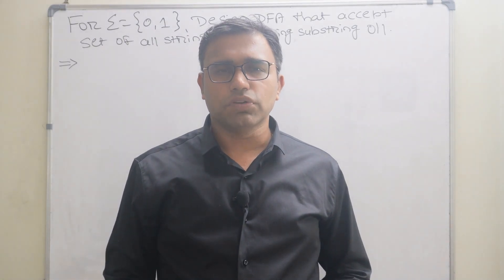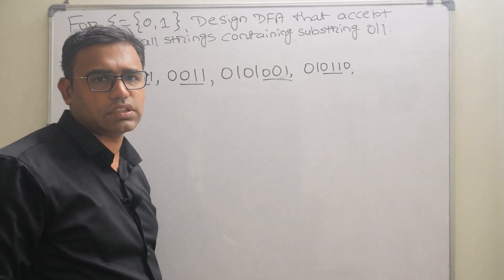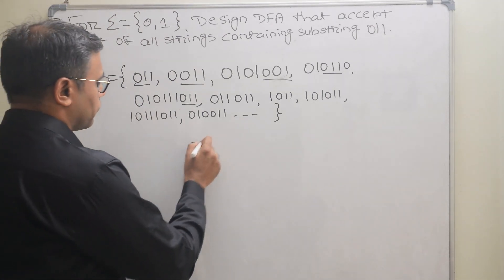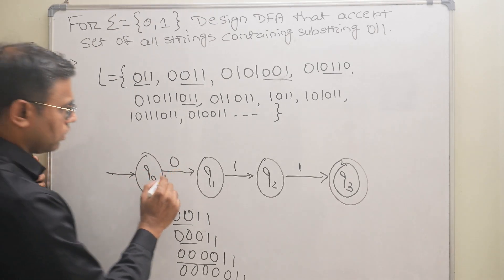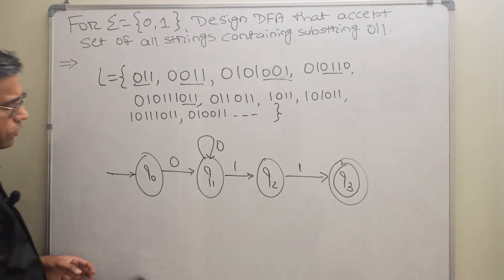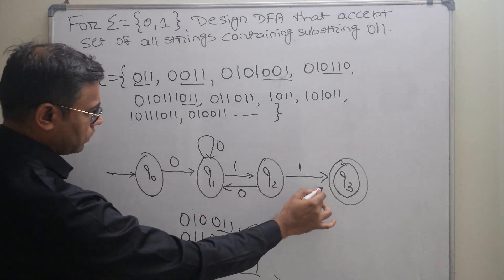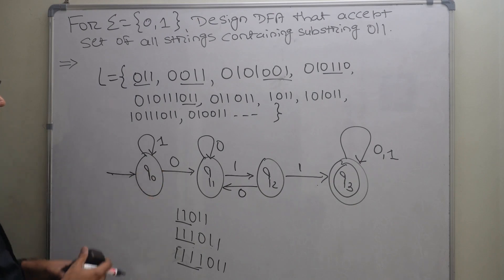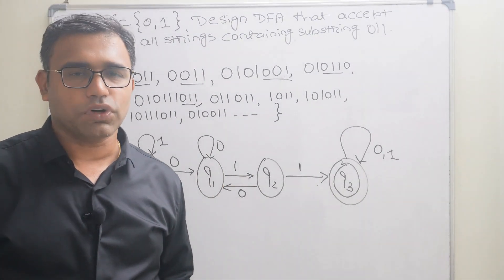DFA accepts Substring 011 | Theory of Computation | Ashish Chandak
In this video, we’ll guide you through the process of constructing a DFA that accepts the substring "011". Whether you're a computer science student, a programmer, or just curious about automata theory, this tutorial is designed for you.

Mastering Deterministic Finite Automata (DFA)